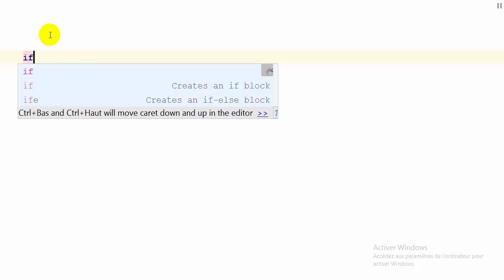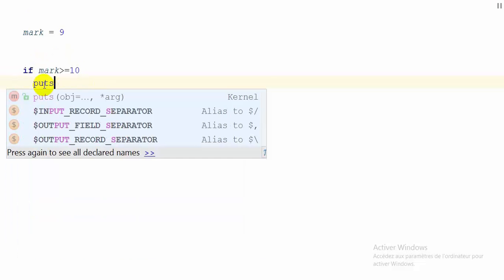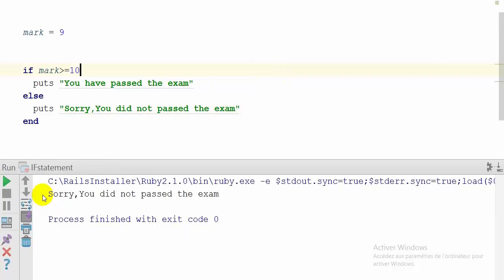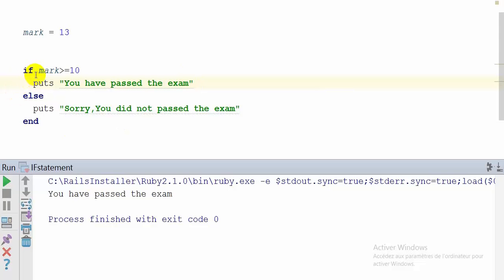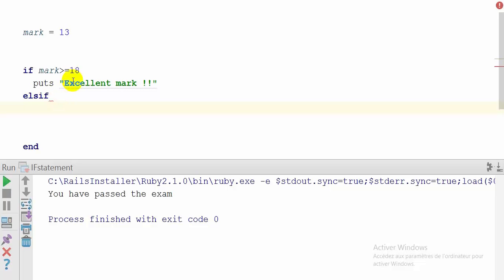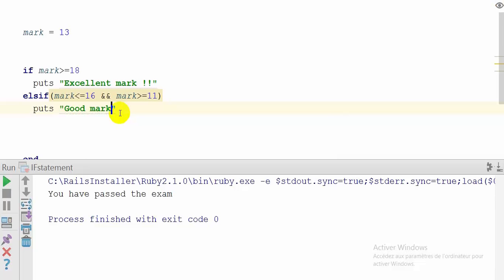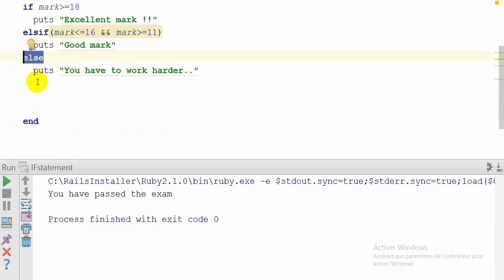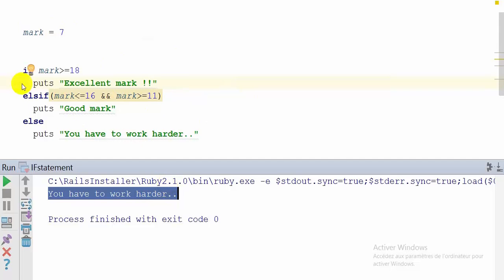Ruby lesson: IF statement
In this video you will learn how to write and use the IF statement in Ruby.